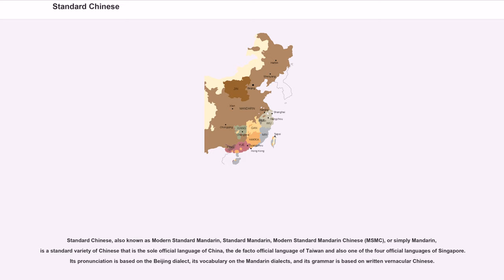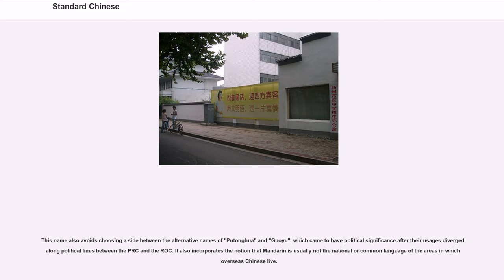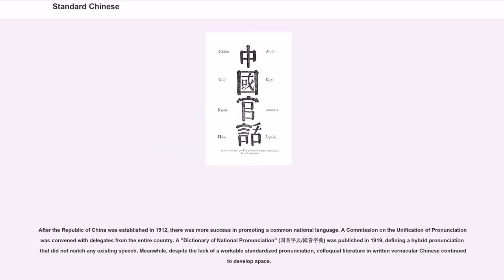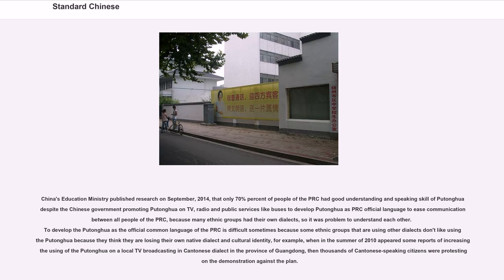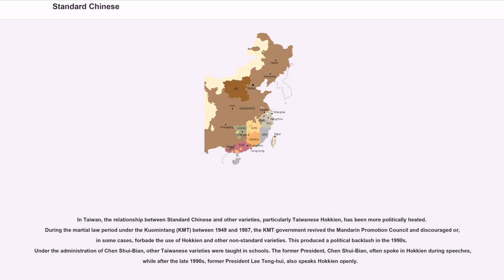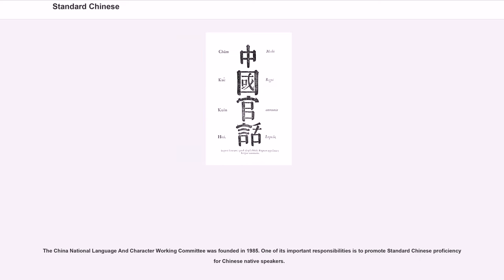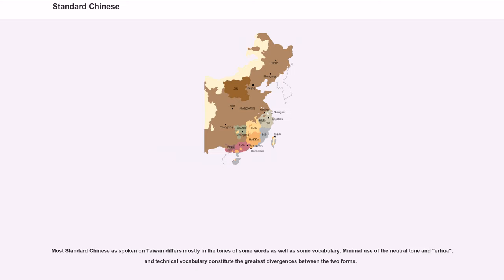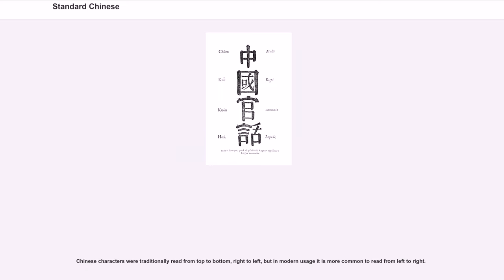Standard Chinese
Standard Chinese, also known as Modern Standard Mandarin, Standard Mandarin, Modern Standard Mandarin Chinese (MSMC), or simply Mandarin, is a standard variety of Chinese that is the sole official language of China, the de facto official language of Taiwan and also one of the four official languages of Singapore. Its pronunciation is based on the Beijing dialect, its vocabulary on the Mandarin dialects, and its grammar is based on written vernacular Chinese.

Like other varieties of Chinese, Standard Chinese is a tonal language with topic-prominent organization and subject–verb–object word order. It has more initial consonants but fewer vowels, final consonants and tones than southern varieties. Standard Chinese is an analytic language, though with many compound words.

There are two standardised forms of the language, namely Putonghua in Mainland China and Guoyu in Taiwan. Aside from a number of differences in pronunciation and vocabulary, Putonghua is written using simplified Chinese characters (plus Hanyu Pinyin romanization for teaching), and Guoyu is written using traditional Chinese characters (plus Zhuyin for teaching). Many characters are identical between the two systems.

In Chinese, the standard variety is known as:

Standard Chinese is also commonly referred to by generic names for "Chinese", notably and (compare for English, and ). In total, there have been known over 20 various names for the language.

The term "Guoyu" had previously been used by non-Han rulers of China to refer to their languages, but in 1909 the Qing education ministry officially applied it to Mandarin, a lingua franca based on northern Chinese varieties, proclaiming it as the new "national language".

The name "Putonghua" also has a long, albeit unofficial, history. It was used as early as 1906 in writings by Zhu Wenxiong to differentiate a modern, standard Chinese from classi...